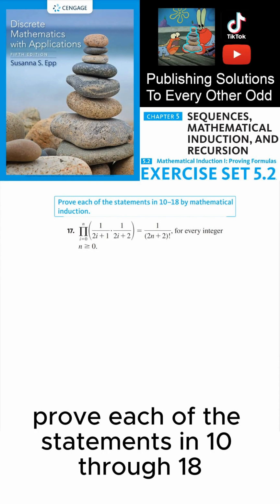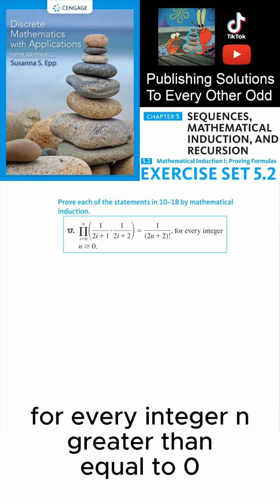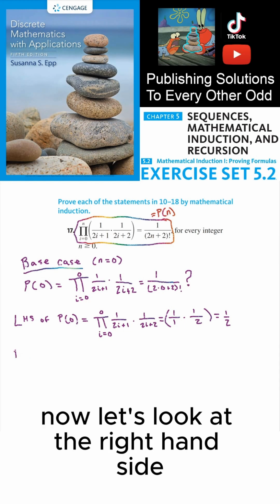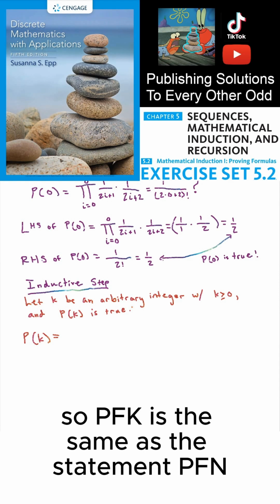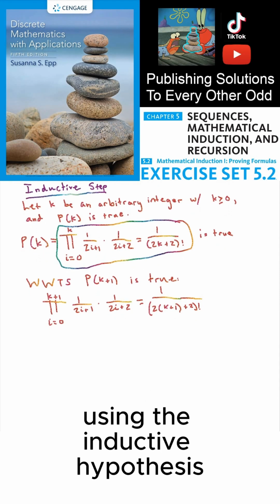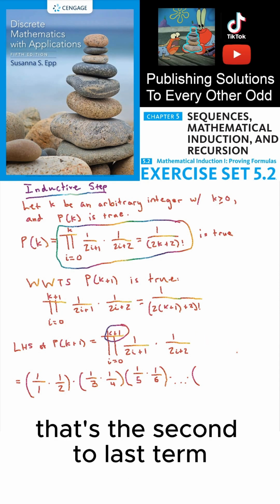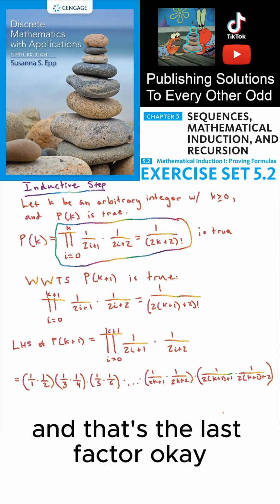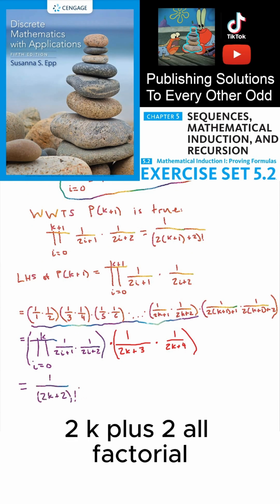(5.2.17) Mathematical Induction Proof for a Product Involving Powers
In this comprehensive tutorial, we undertake the task of proving a statement by mathematical induction, specifically focusing on a product involving consecutive powers. The statement posits that the product from i=0 to n of (1/2 + i) equals 1/(2n+2 factorial) for every integer n greater than or equal to 0. The first step in our journey is to clearly define P(n), the statement we aim to prove, carefully excluding any quantification to ensure clarity.

We initiate with the base case where n equals 0, and meticulously evaluate the left and right sides to confirm their equality. This forms the foundation of our proof, establishing the validity of P(0). Moving forward, we delve into the inductive step, introducing an arbitrary integer k and assuming P(k) to be true. Our objective is to demonstrate that this assumption logically leads to the truth of P(k+1).

By expanding the product and strategically rearranging the terms, we apply the inductive hypothesis to transition from P(k) to P(k+1). This process is detailed, with each step carefully justified to ensure a solid understanding of the transition. Through algebraic manipulations and insightful reasoning, we gradually shape the left-hand side of P(k+1) to match its right-hand counterpart, culminating in a proof that elegantly showcases the power and beauty of mathematical induction.

This video is an essential guide for anyone keen on understanding the intricacies of inductive proofs and their application in proving summation and product formulas in mathematics.